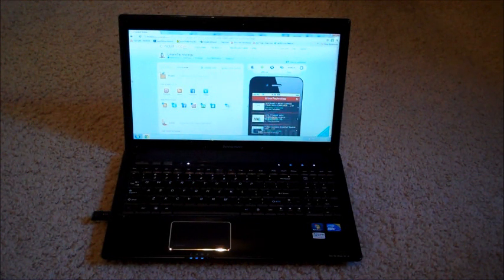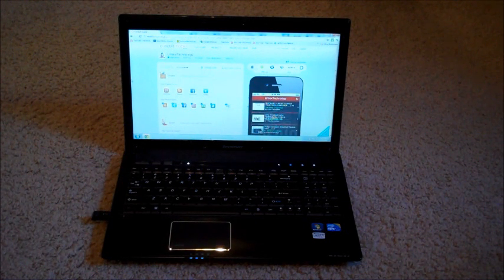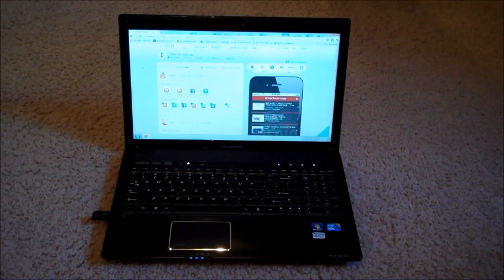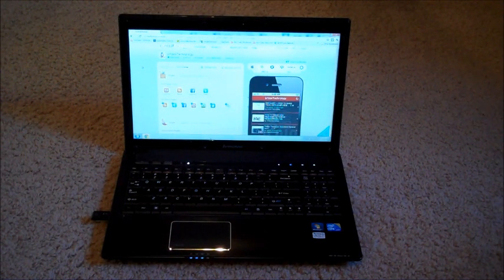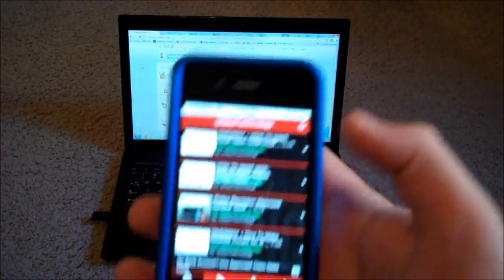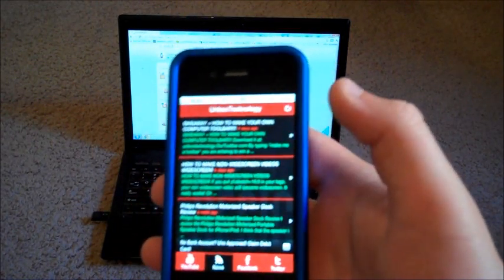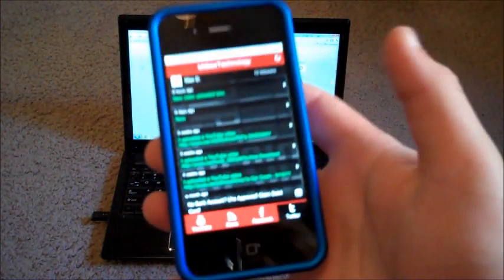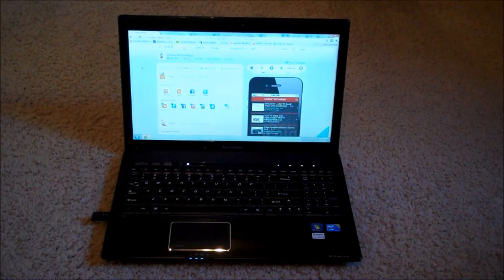How To Make iPhone Apps For FREE!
My Mobile App: Type unboxtechnology.mobapp.at in the url box on your mobile device. If you want to make your own mobile app, go